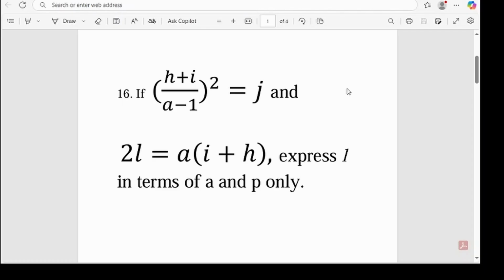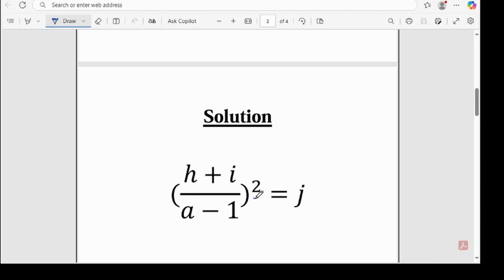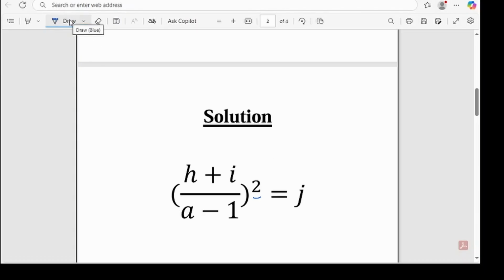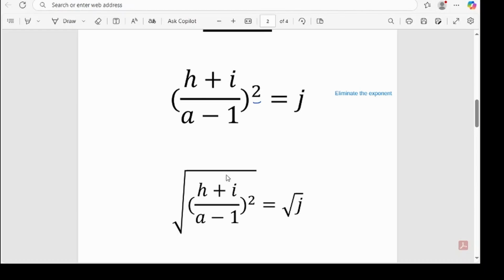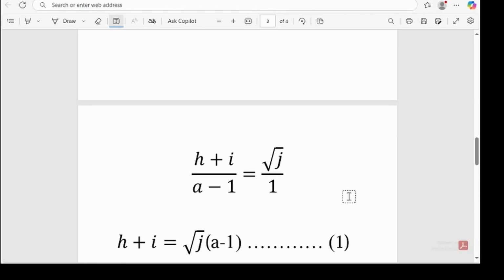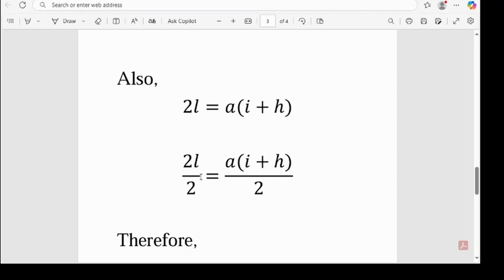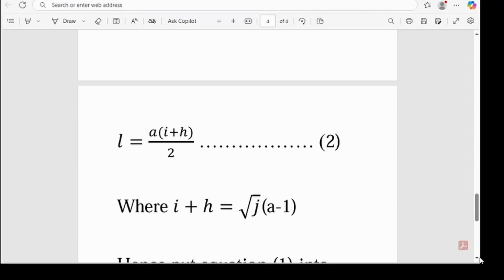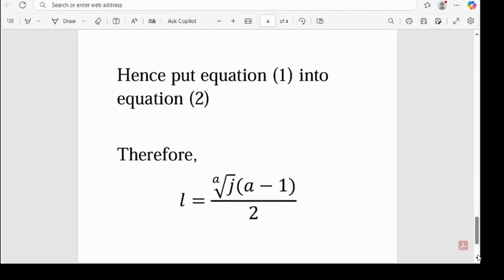MATHEMATICS || CHANGE OF SUBJECT || SERIES 4